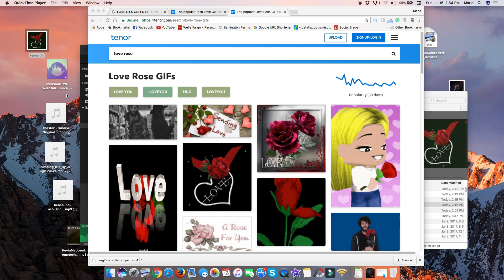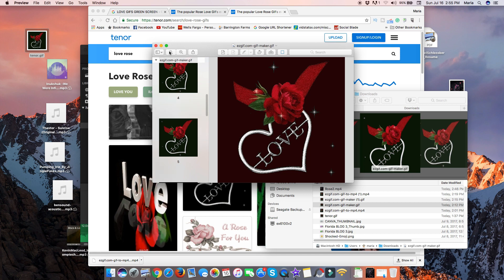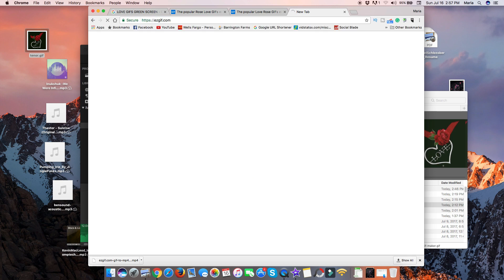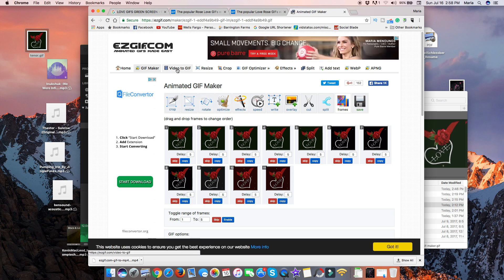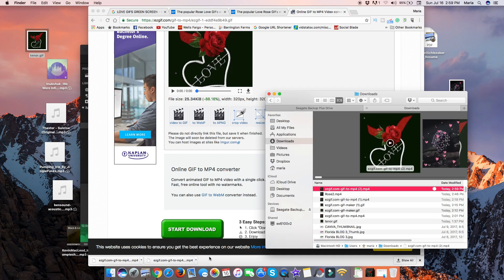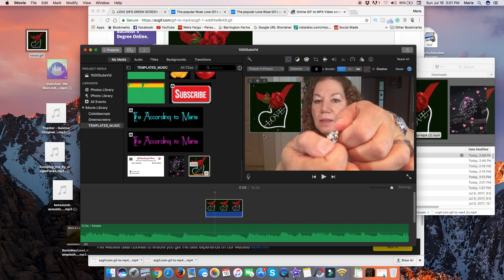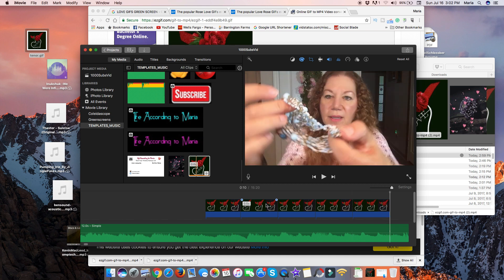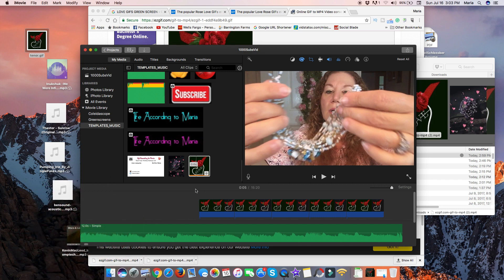Mystery Solved! How to Import an Animated GIF into Apple iMovie | Looping a GIF in iMOVIE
How to import an animated GIF into iMovie. How to use a GIF as an overlay in iMovie. I looked all over the internet and no one could figure out how to use a GIF within iMovie. Even the Apple forums said it could not be done. I show you how with a couple of very easy steps, to import your gif and then be able to use it within iMovie. I also show you how to mimic a loopback on that gif.
Hope this saves you a ton of time and aggravation.

💵 Tips and donations are very much appreciated and are used to pay for equipment, supplies and channel expenses to keep my little community going on Youtube. :)

✰ SOME MUSIC THAT I MIGHT USE IN MY VIDEOS —CREDITS:

Pumping_Irie: By_JinglePunks
Thastor - Sunrise (Original Mix) [EDM- Tropical House]
▼Follow Thastor on ▼